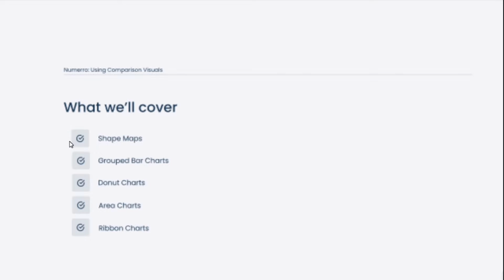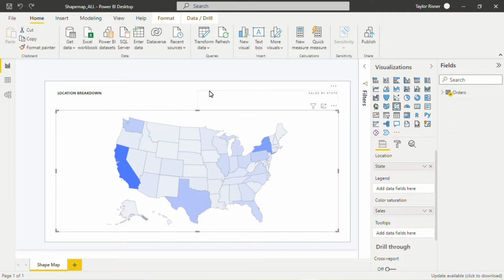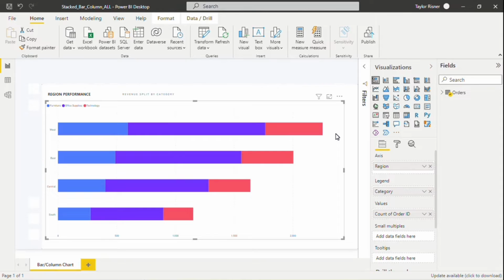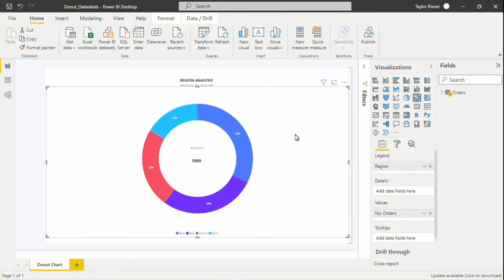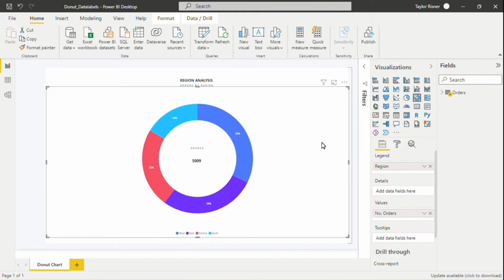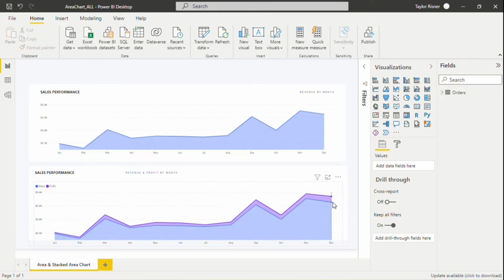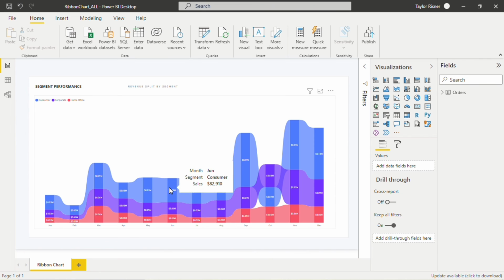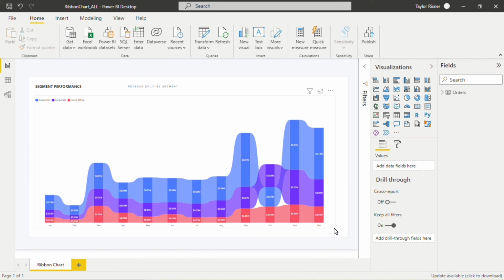Using Comparison Visuals In Power BI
Learn from Numerro's design best practices on how to compare multiple sets of data and analyze relationships across categories in Microsoft Power BI.